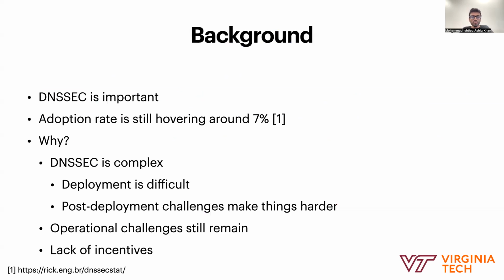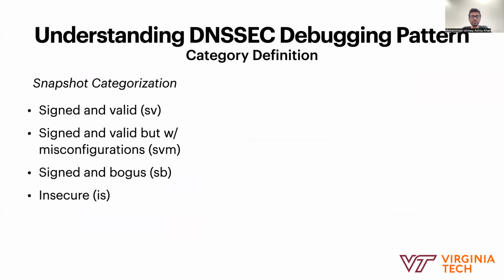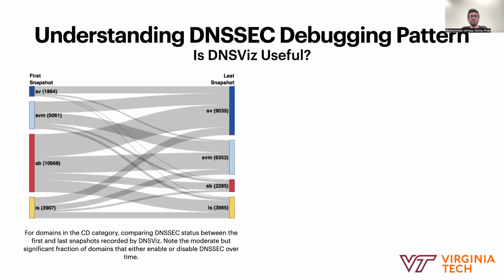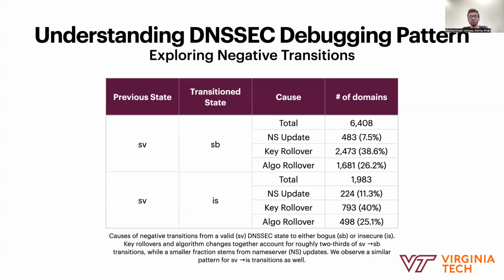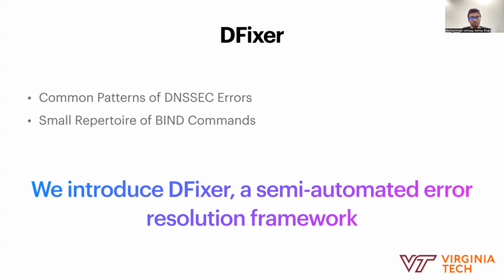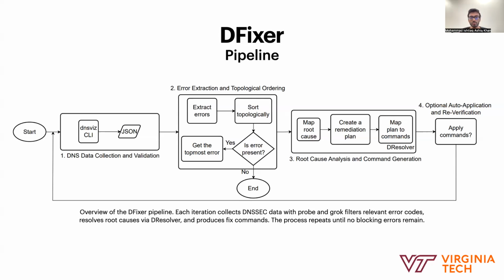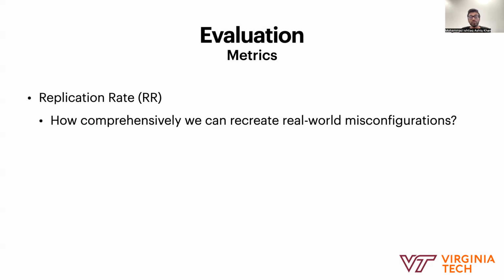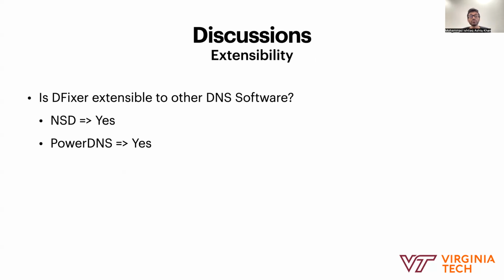DNSSEC Misconfigurations: Large-Scale Study and Automated Error Resolution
Speaker: Mohammad Ishtiaq Ashiq Khan   |   Virginia Tech